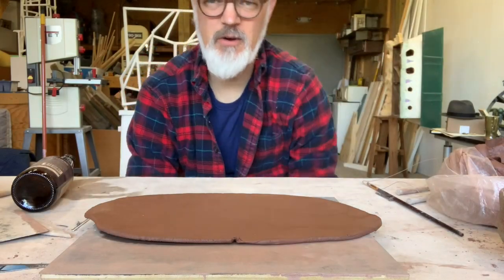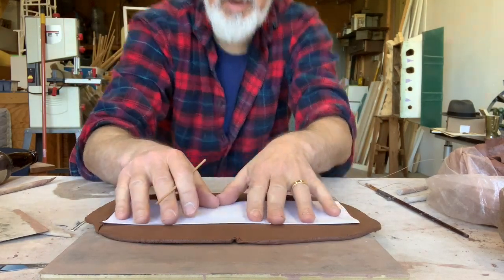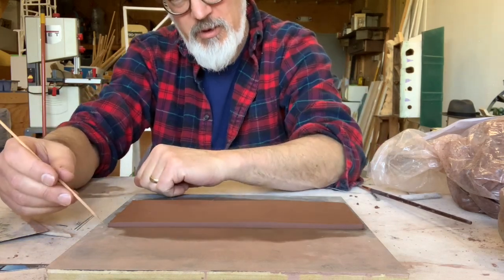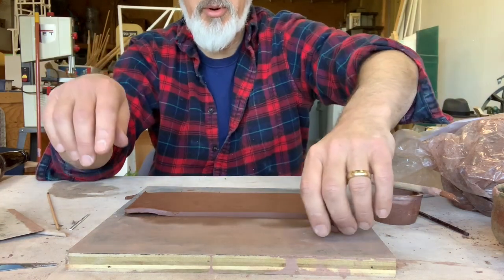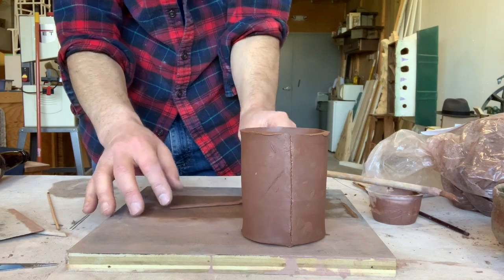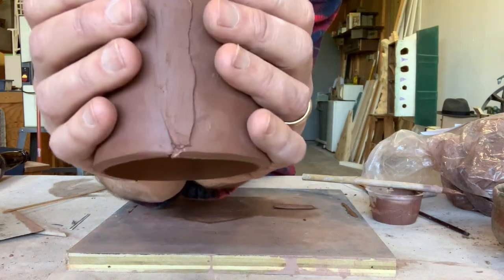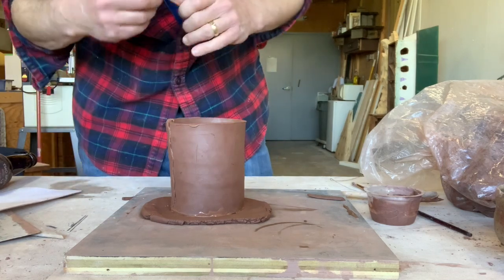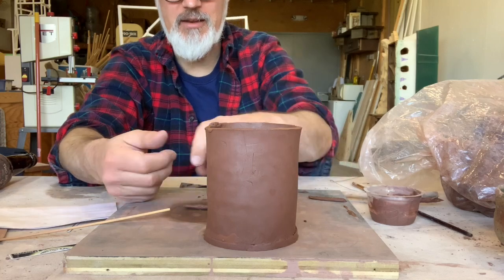Slub Mug Pt 2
Making a slab mug with a simple paper template